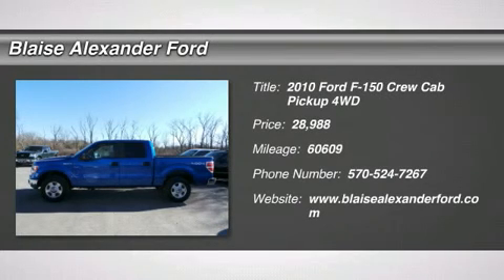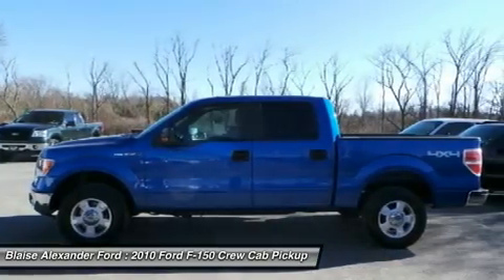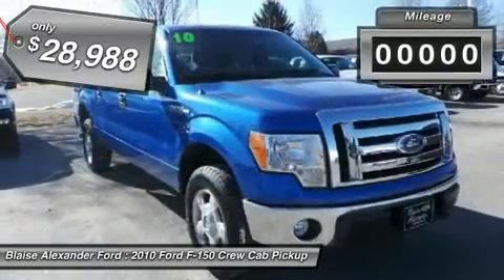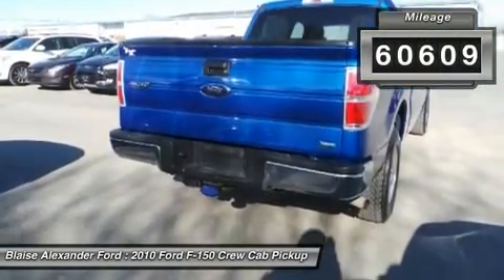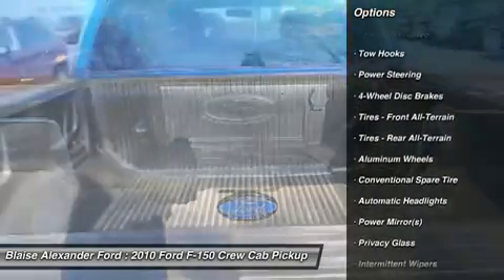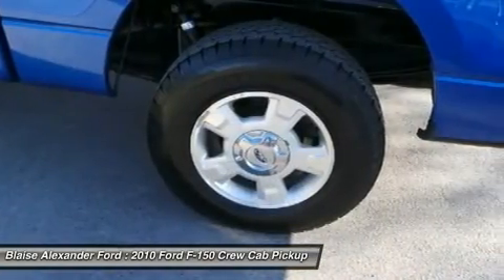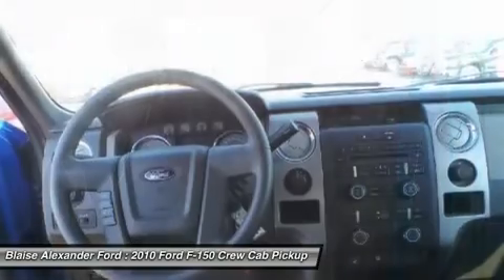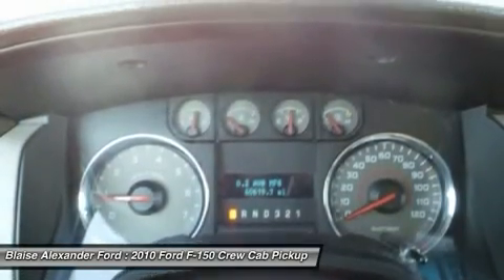2010 FORD F-150 Lewisburg, PA L2549A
2010 FORD F-150 Lewisburg, PA
Stock# L2549A